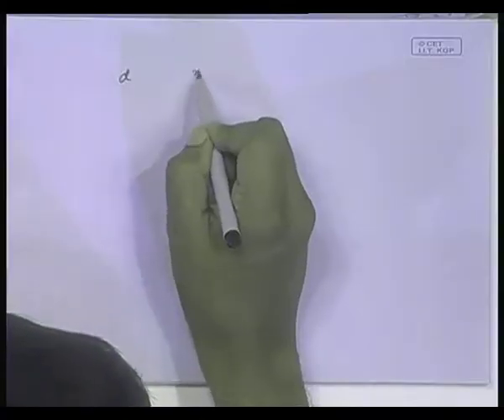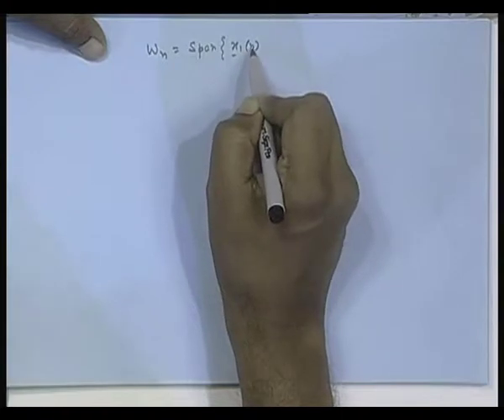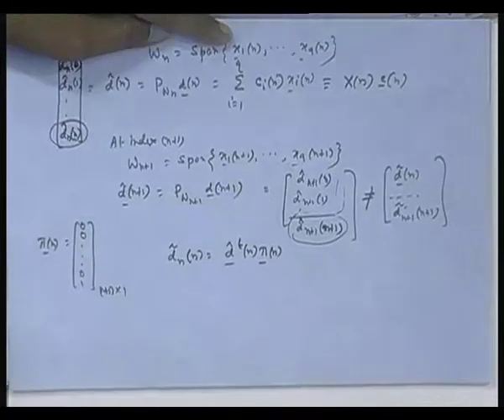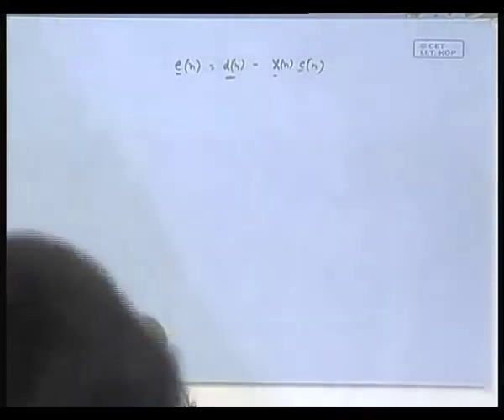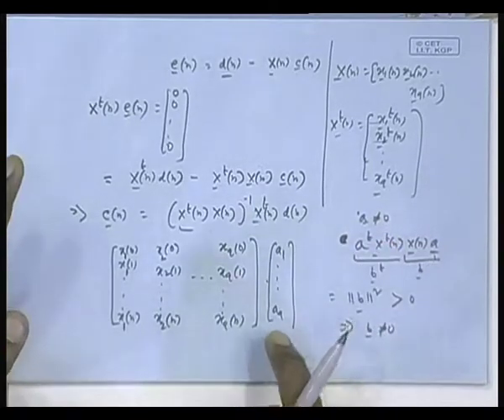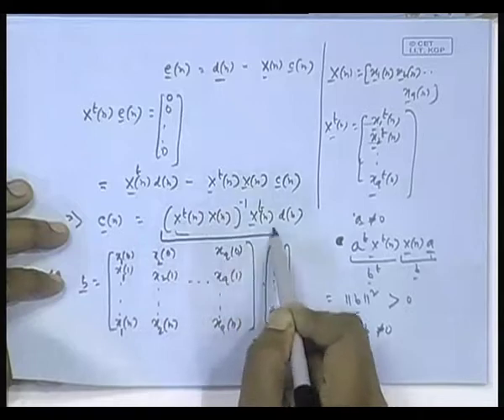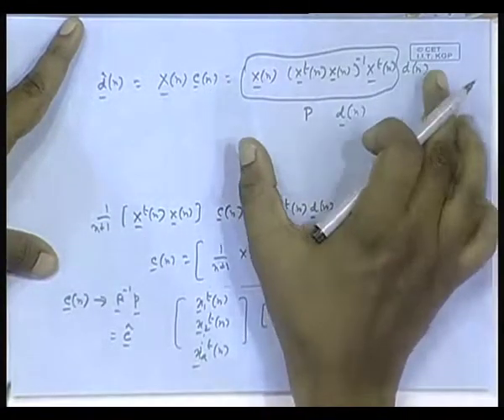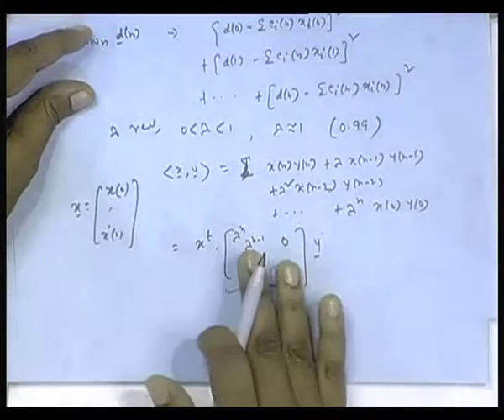Adaptive Signal Processing